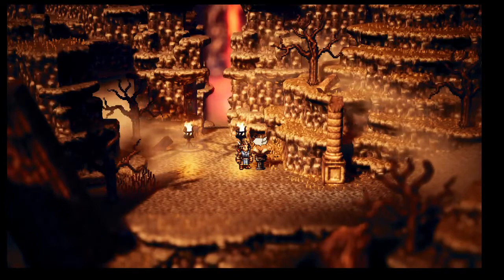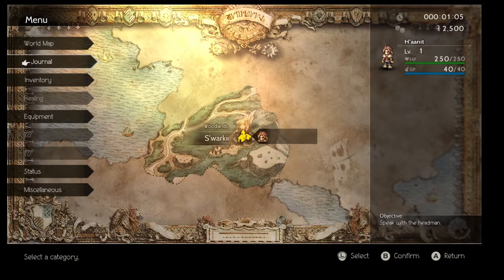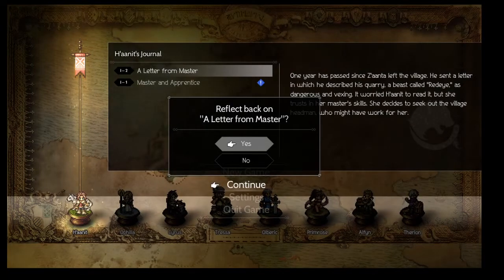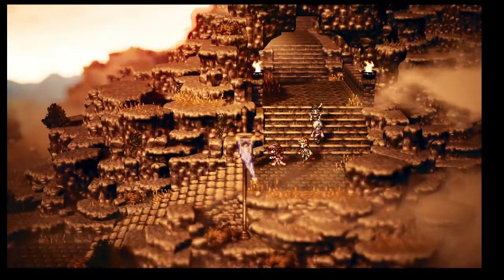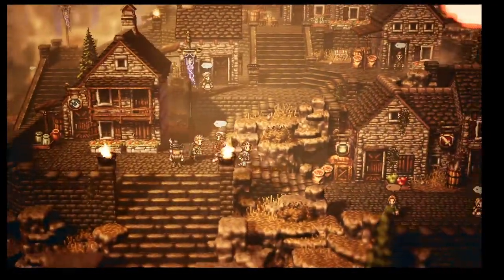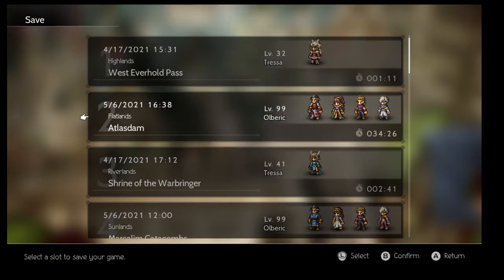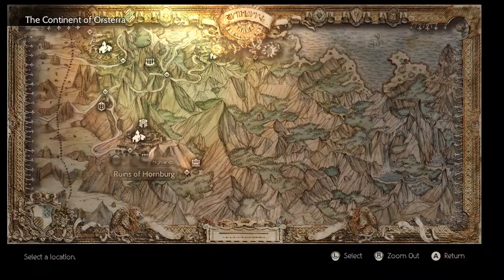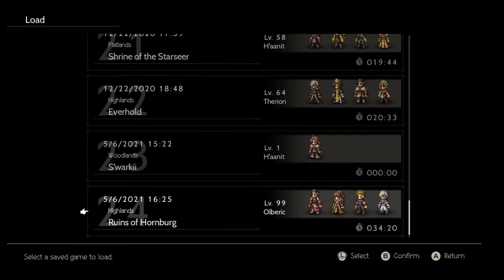How to Fast Travel out of Galdera/Gate of Finis [Switch/PC/Xbox] (Void State Glitch) (2-3 min to do)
[Works on Nintendo Switch or PC or XBox as all 3 have Buffer Glitch methods now. This vid is ~17 min to explain but executing is only ~2 minutes really.] is a video on how to do Buffer Glitch on PC/Switch in good quality so you can get past the sign, and there's a video of XB if you search too. (If you want to see a cam recording for Switch, you also for using the buffer glitch to bypass a sign but it's lower quality.)

This is a glitch for Octopath Traveler that's been known for a while, found by Doid # 5819 on Discord. I believe it's called "Void State Glitch" and is used in glitched speedruns for the game.

I made this video to show how it can be used to Fast Travel out of the final dungeon, Gate of Finis, in case players wanted to just beat the gauntlet of 8 bosses and save before fighting Galdera.

This is actually possible via a recent mod on PC, but knowing how to do this glitch allows Nintendo Switch users to do this too. (It also only takes about 2 minutes to set up and do so you can teleport/fast travel; this video is only long because I went very slow to show it at length.)

The only requirement to doing this glitch is knowing how to do the buffer glitch to enter Out Of Bounds. I used H'aanit's chapter 1 sign for convenience.

Edit: see Doid's comment below for extra clarifications ("(5:24) Make sure that you are going from File Select back to Continue when you hit yes to watch something in the journal. (5:30) Make sure that you tap B once so that you are back on the title screen before holding B to skip the cutscene. (6:50) You only needed to open and close the menu there to clear the black screen, no TP required. You would have been where you saved if you did so. That was not the void yet, just a simple black screen :p.")